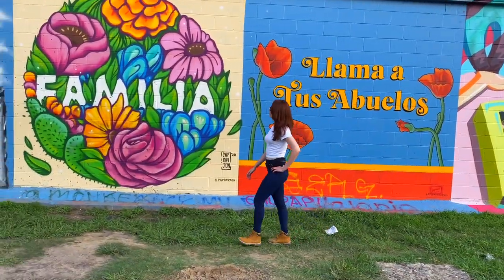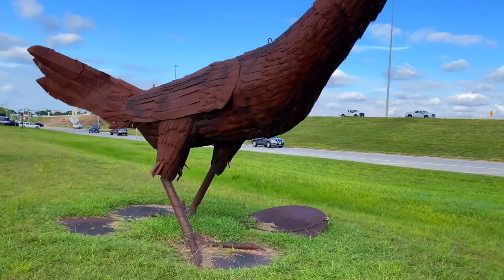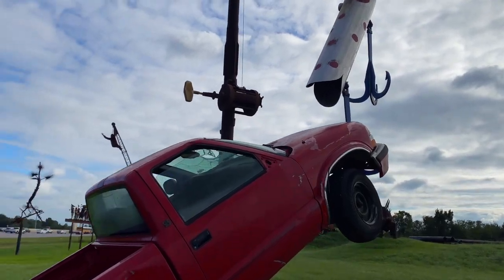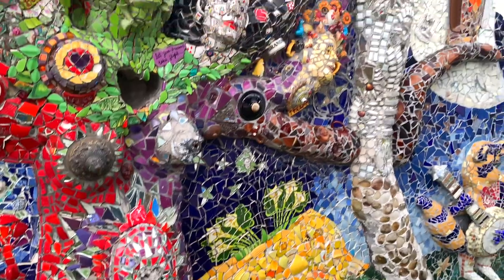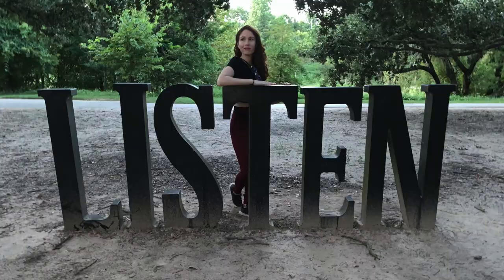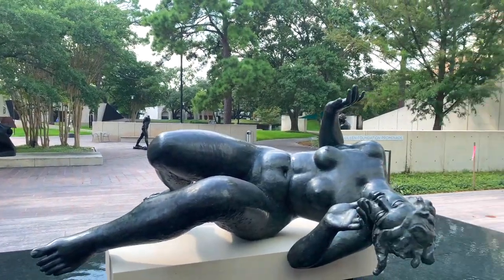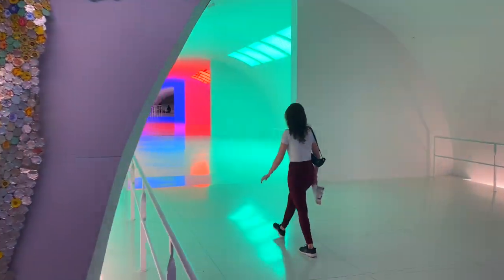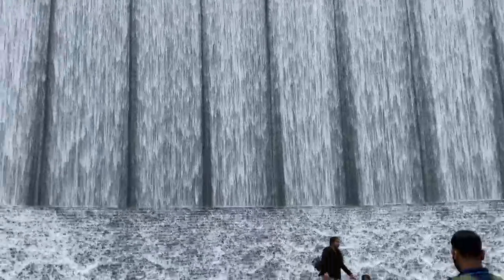Best Art Places in Houston, Texas | Super Cool Street Art tour & more!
Best Art Places to visit in Houston, Texas. Super Cool Houston Street and Public Art. These are some of the many fun things to do in Houston with the family. We will visit some great public art in Houston that is FREE!

[ FOLLOW ME ]
Facebook * Beca Castel Custom Artwork Services